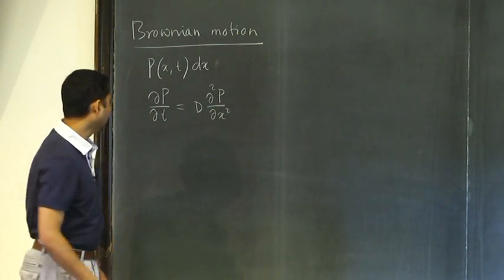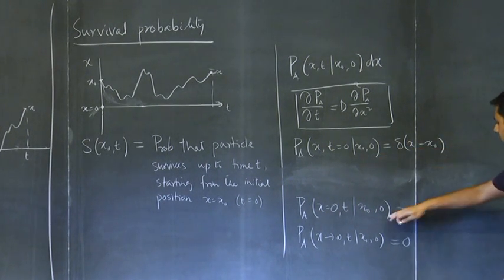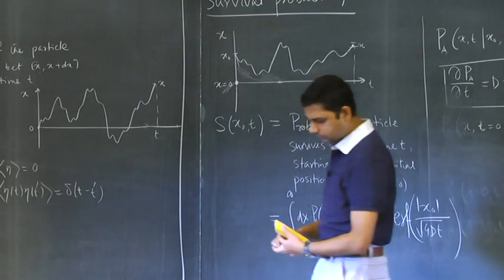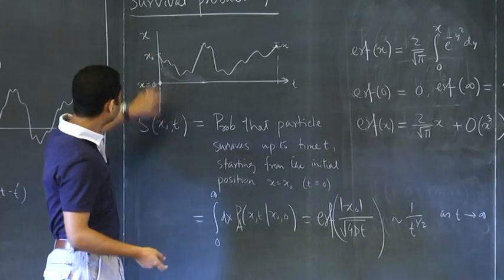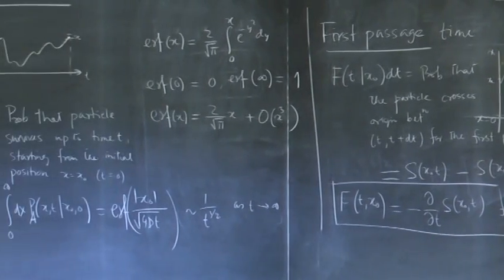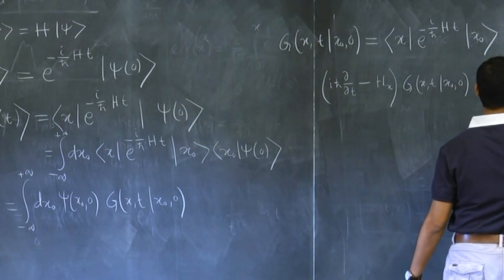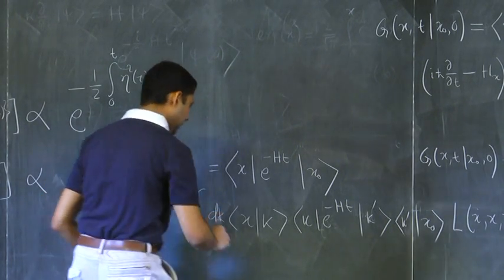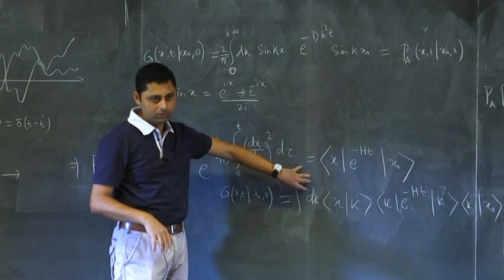Introductory lectures on statistical physics -2 by Sanjib Sabhapandit